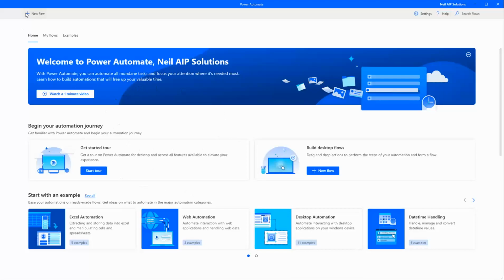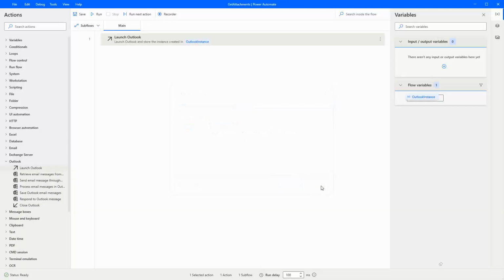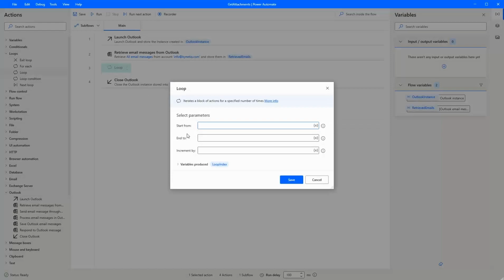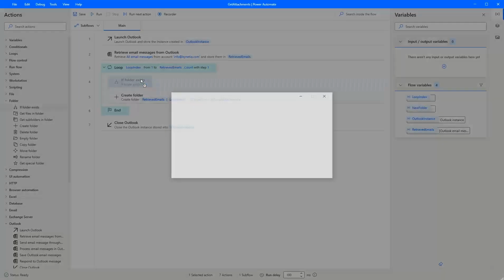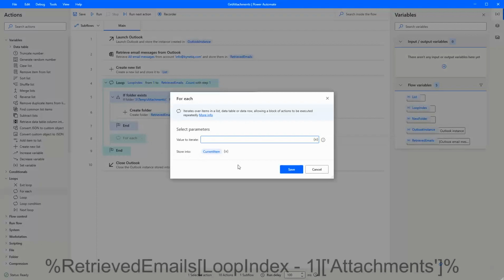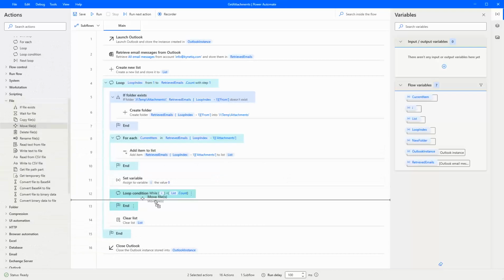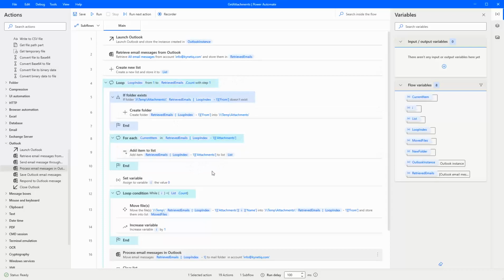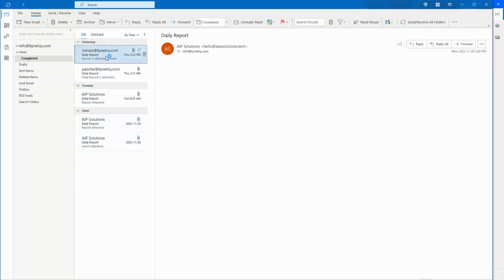Power Automate Desktop: Launch Outlook, Download Email Attachments, Move email to subfolder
In this video I demonstrate how to use Power Automate to automate launching outlook, targeting specific emails, downloading associated attachments to a specific folder and moving the email to a different folder once done processing.

Videos showing same thing accomplished via